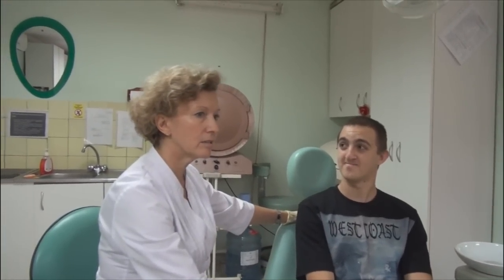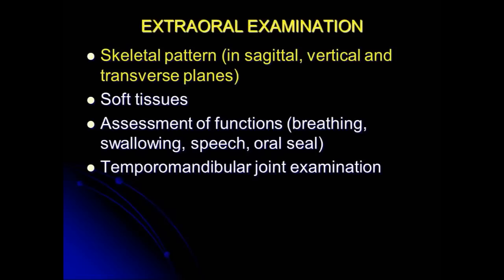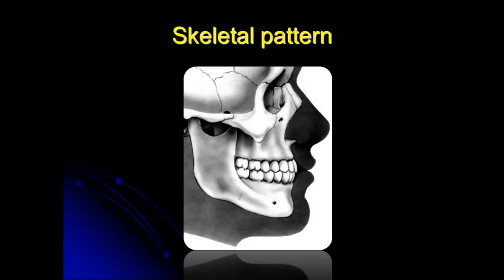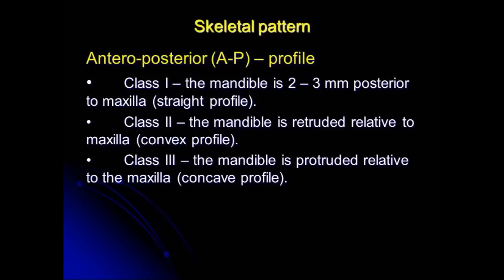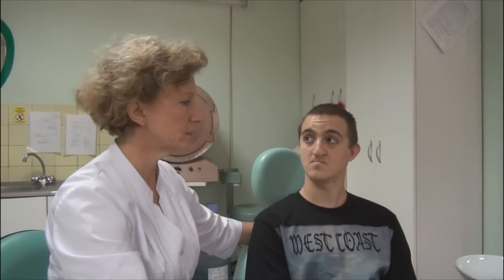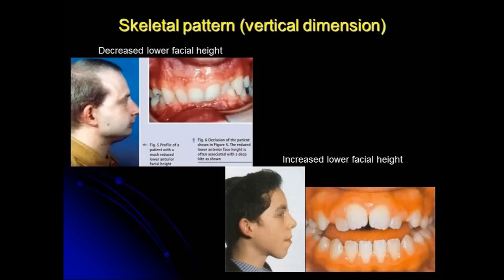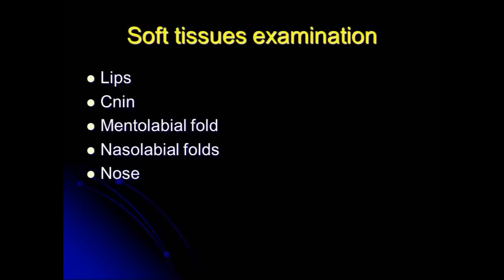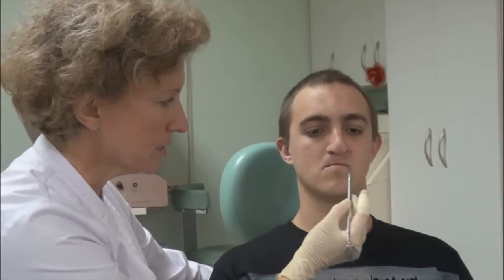Clinical examination of orthodontic patient. Part 1. Extraoral examination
M.Gorky Donetsk National Medical University. Pediatric Dentistry Department.